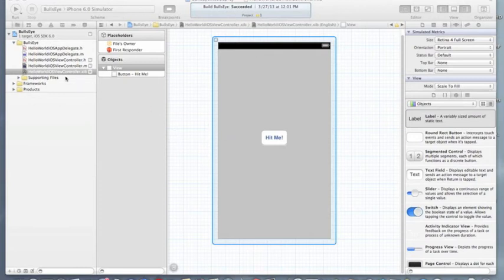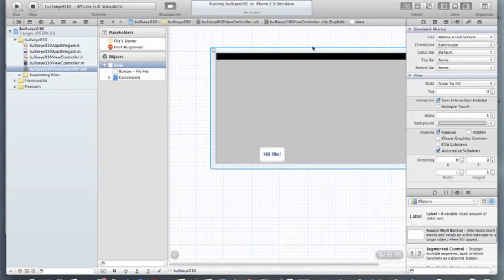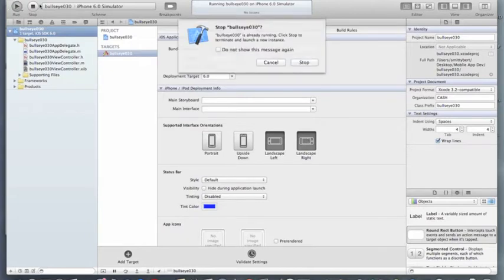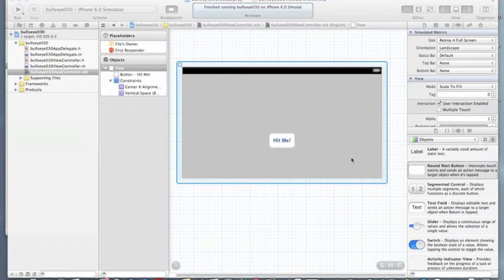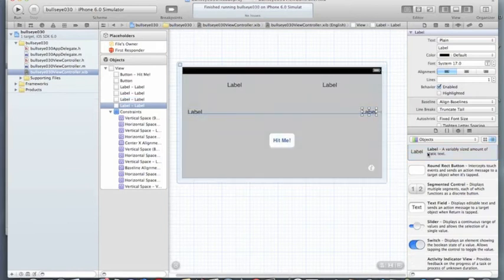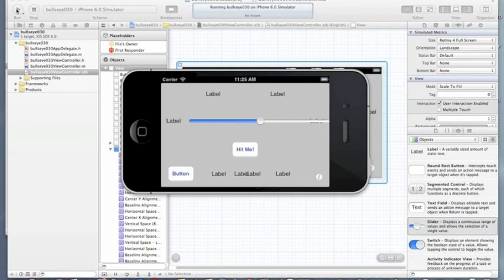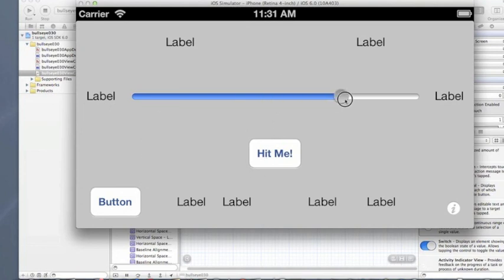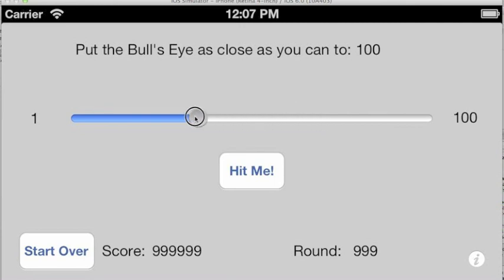Xcode030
Xcode 030